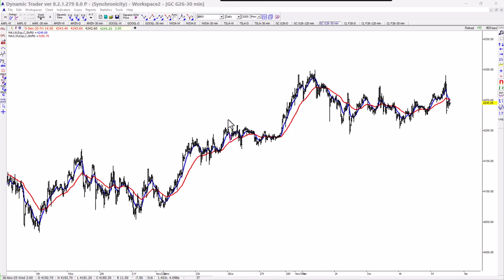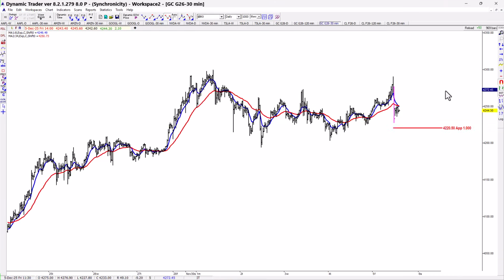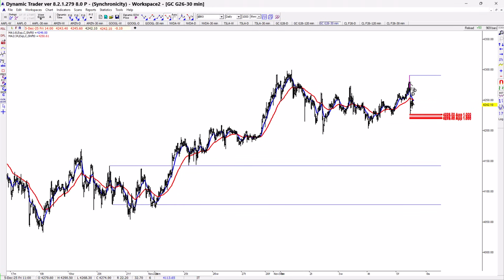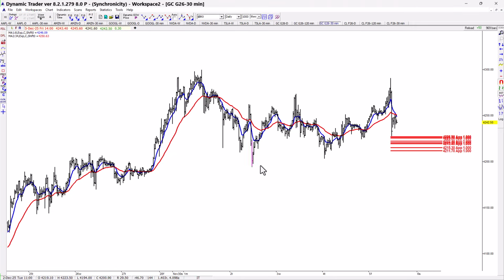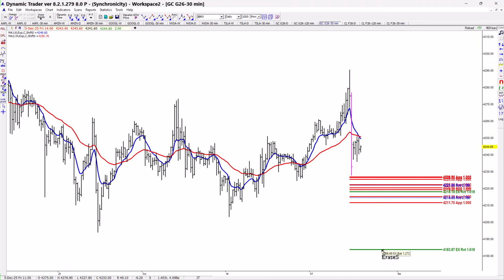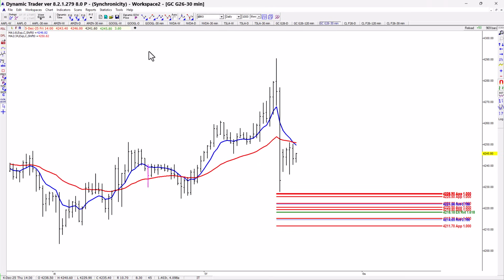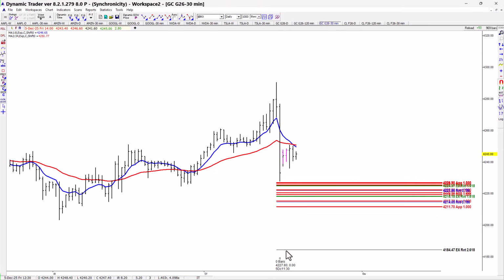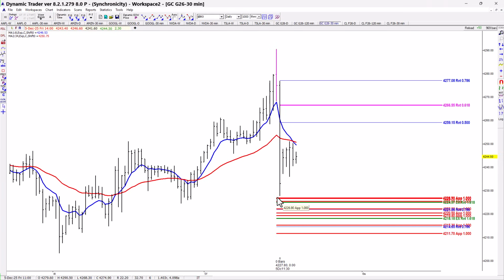Let's set up the gold market on the 30 minute chart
This video shows you how we run the Fibonacci price work on a blank chart.  This identifies trading opportunities!